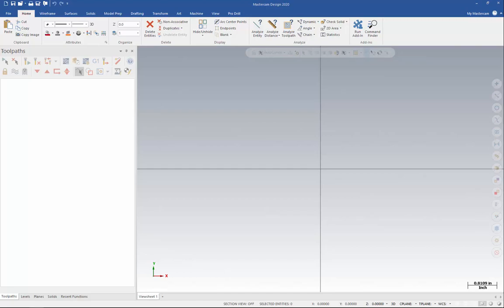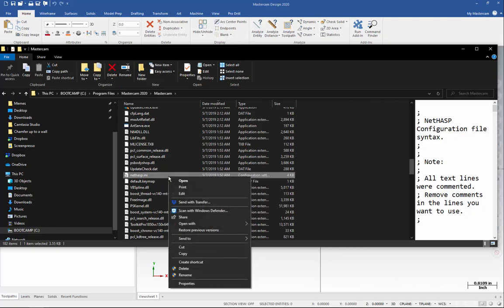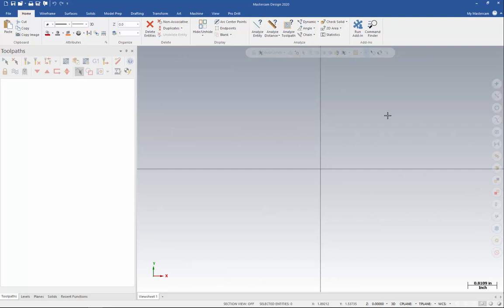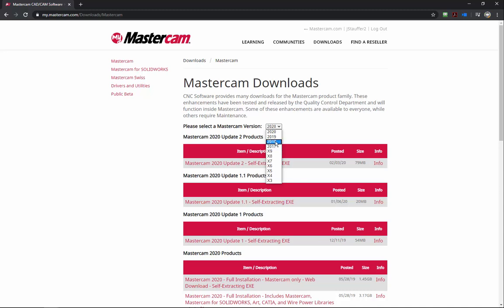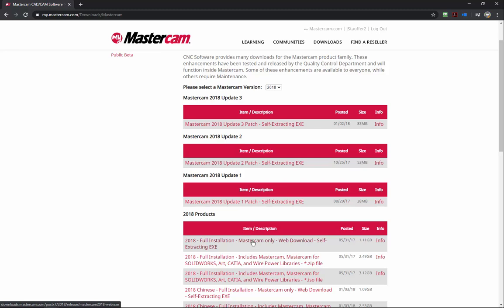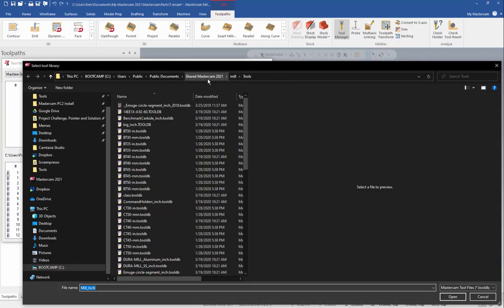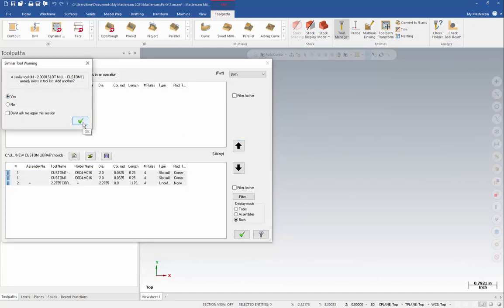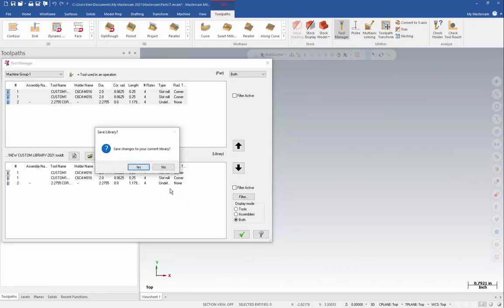Migration for Older files in Mastercam (3+ Versions Old) | Mastercam 2021 Tech Tip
If you're updating your Mastercam more than 3 versions, you will have to take some extra steps when migrating your posts and tool libraries. While this isn't too hard to do, it's a good reason to keep your Mastercam software up to date!